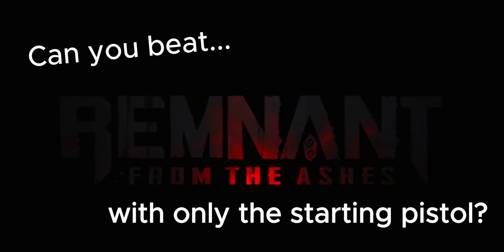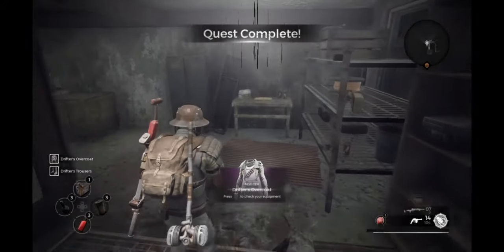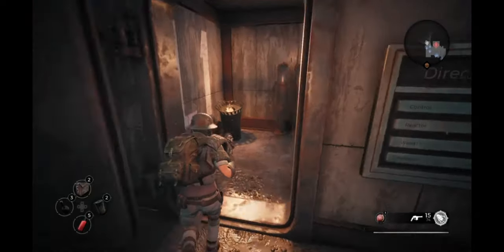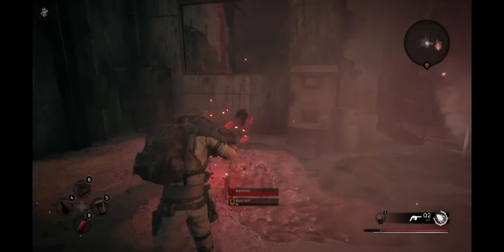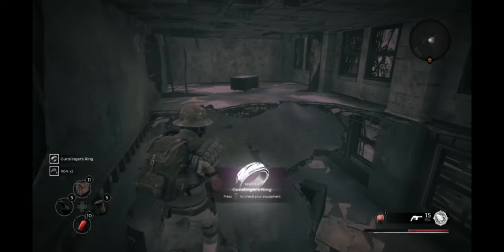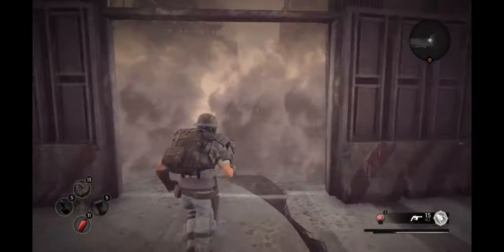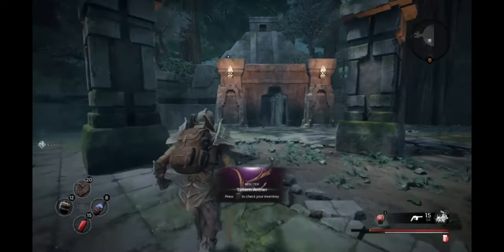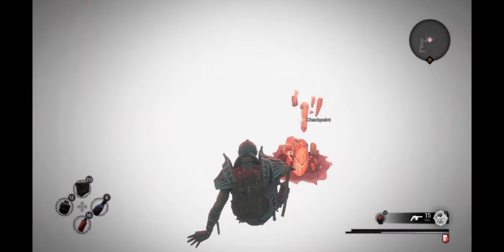Can you beat Remnant: From the Ashes with only the Repeater Pistol?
Can I beat Remnant: From the Ashes with only the Repeater Pistol? Well I sure hope so...

This was quite fun to make, I hope to do more challenge runs in the future!

Background music sampled from:
Undertale OST 068 Death by Glamour - Toby Fox
Sleep is for the Weak (instrumental version) - The Dreadnoughts
Undertale OST 055 Can You Really Call This A Hotel I Didn't Receive A Mint On My Pillow - Toby Fox
Roundabout [Instrumental] - Yes
Creeping Up on You - Godmode